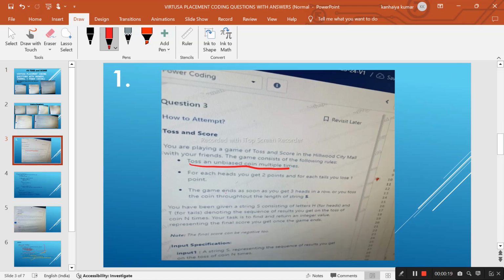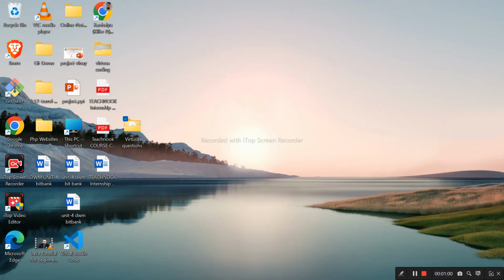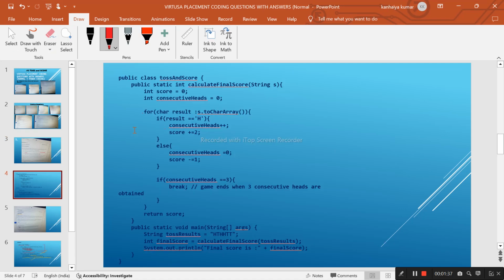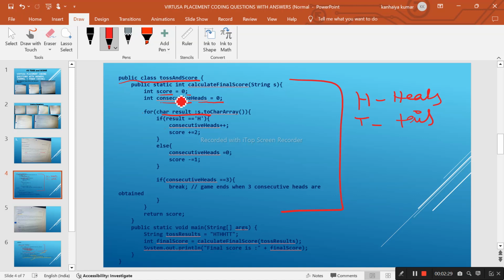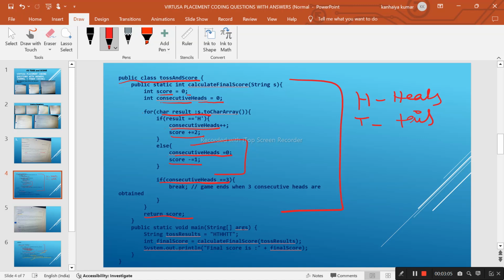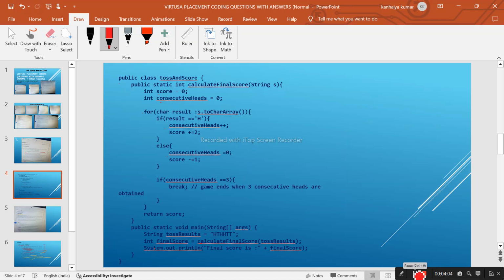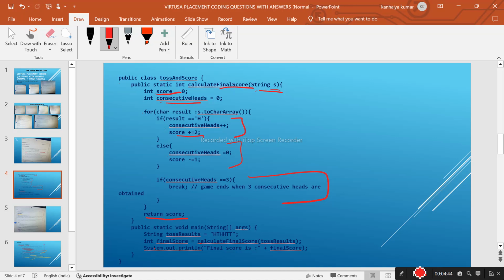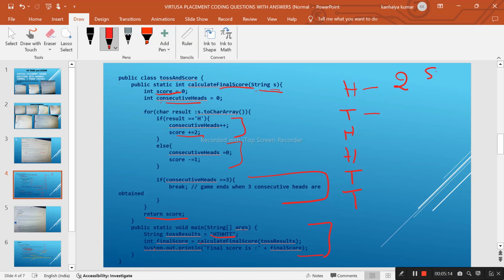VIRTUSA ONLINE ASSESSMENT |Normal + Power coding |#3 TOSS AND SCORE |FLIPPING COIN |CAMPUS PLACEMENT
🚀 Welcome to the exciting Java coding question that had been asked in ONLINE CAMPUS SELECTION CONDUCTED BY VIRTUSA! In today's tutorial, we dive deep into the fascinating world of programming as we tackle the Pyramid Sum problem using Java. 🤓💻

🔍 Question Overview:
The Toss and Score problem is a classic coding challenge that will put your Java programming skills to the test. Imagine you are flipping coin multiple times and when you stops flipping you will get some score . It's a great exercise to enhance your problem-solving skills and algorithmic thinking.

⚙️ Code Implementation:
Throughout the tutorial, we'll walk you through the step-by-step process of solving the Flipping coin problem in Java. You'll gain valuable insights into designing an algorithm, writing clean and efficient code, and debugging along the way.

📁 Get the Code:
The code for the Toss and Score challenge is available on GitHub
Feel free to clone the repository and follow along as we dissect the solution together.

Let's dive into the world of Java programming and conquer the Flipping Coin challenge together! 💪💡